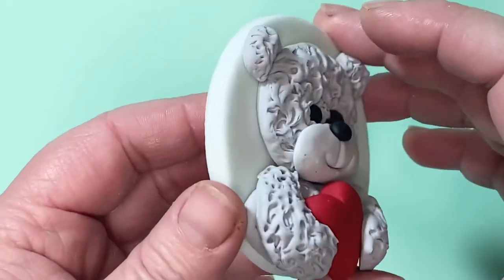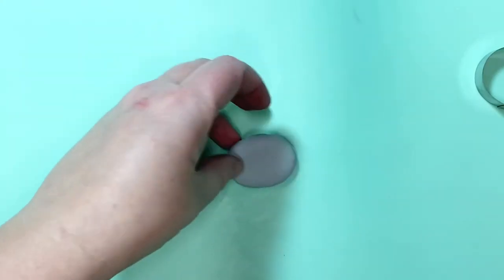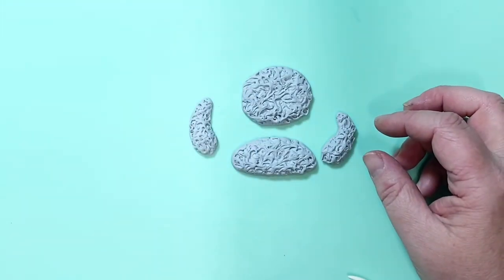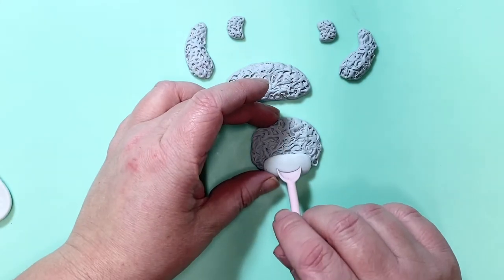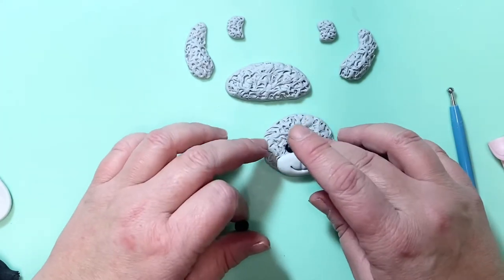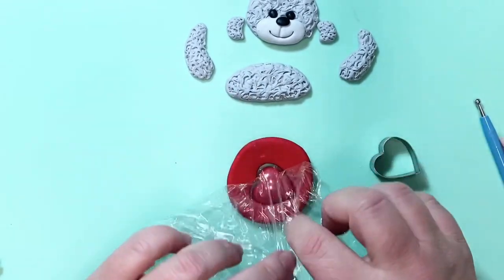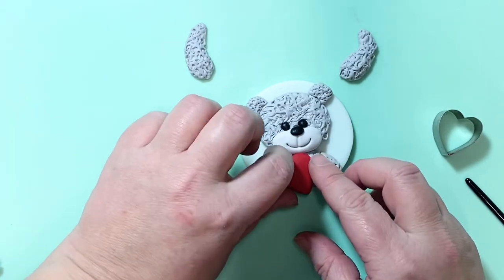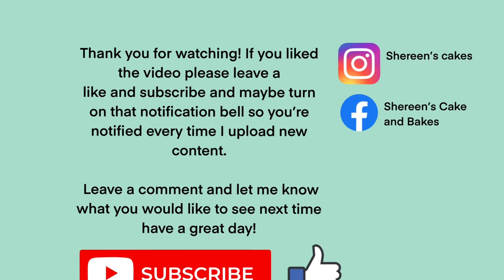Scruffy tatty teddy bear cupcake topper for Valentine’s Day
A simple step by step showing you how to use my teddy bear cutter set and how to make curly fur on your teddy bear for a lovely scruffy effect.